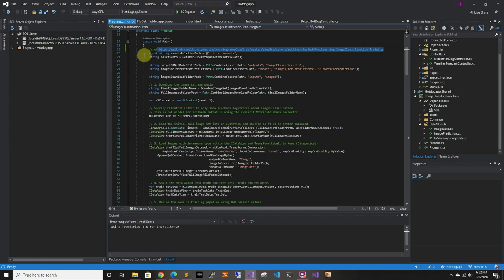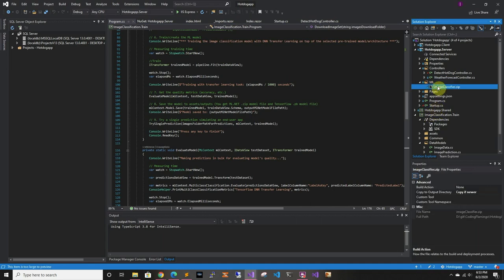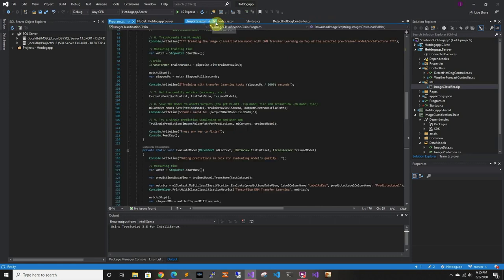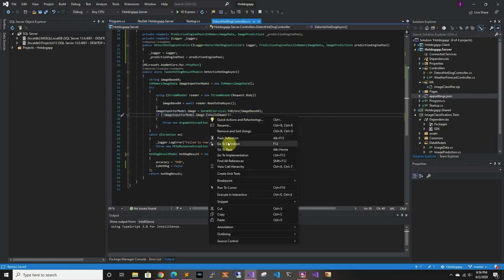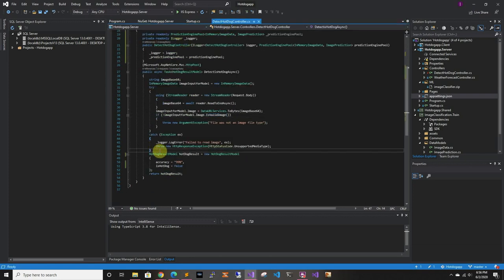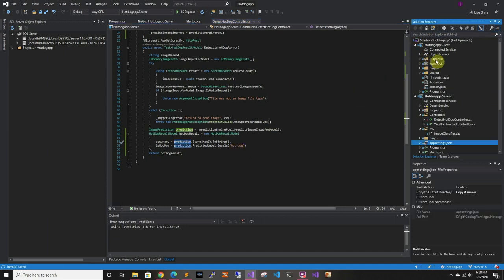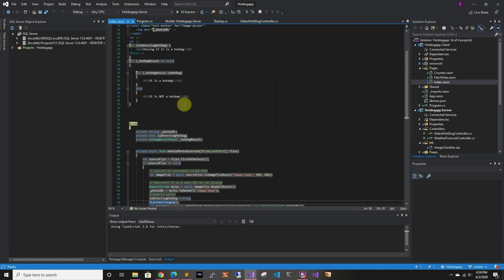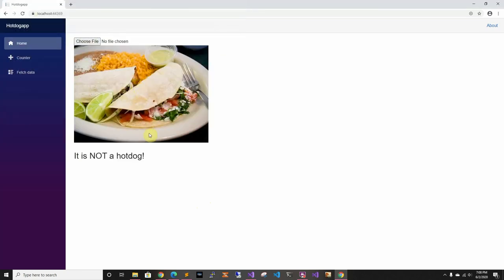Using ML NET to Classify Images Server Side [Hot Dog App Part 3]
This is the third video on the series of creating HBO's Silicon Valley's Seafood app that is able to recognize hot dogs. In this video we use the ML model we created in a previews video (using ML .NET Model Builder in Visual Studio) to analyze an image server side.